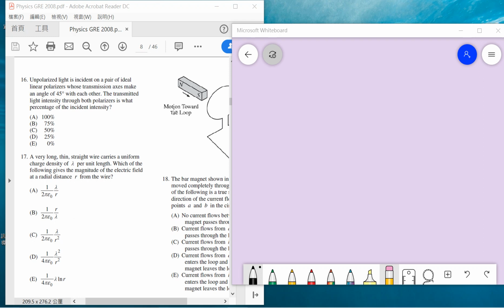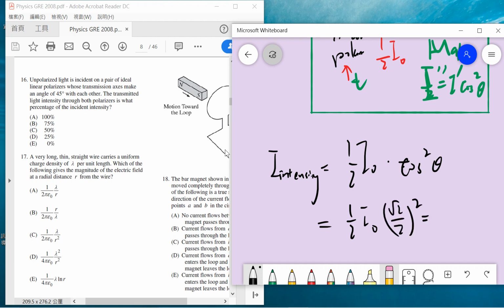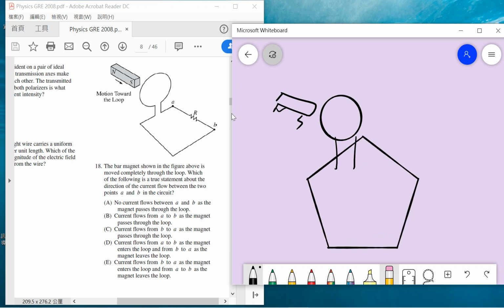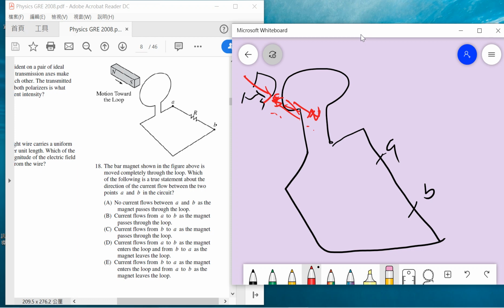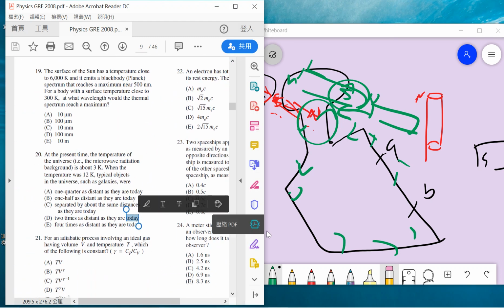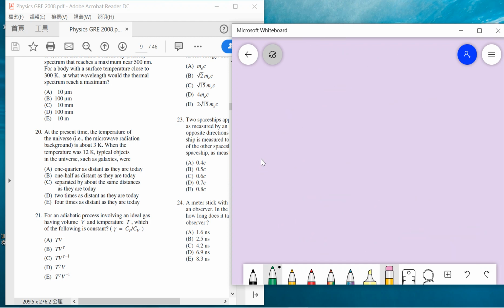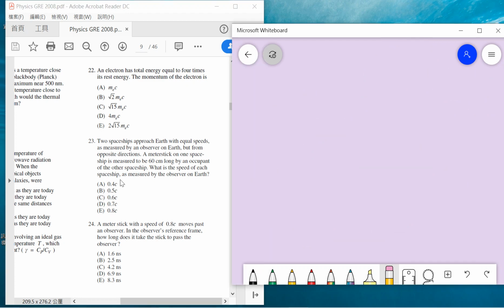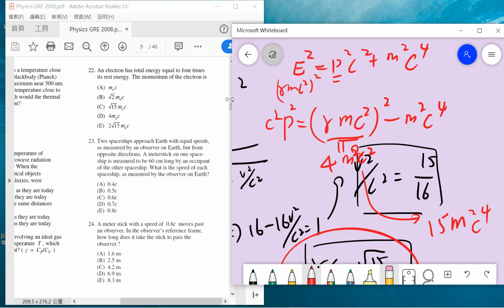Gre physics gr 0877 solution Q16- Q22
My other videos related to Gre Math and Physics:
Gre physics: